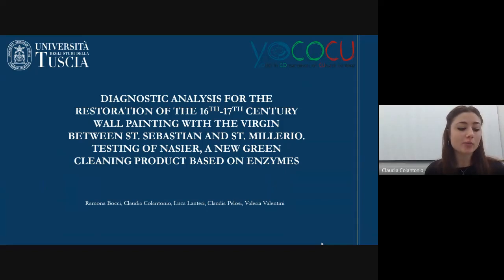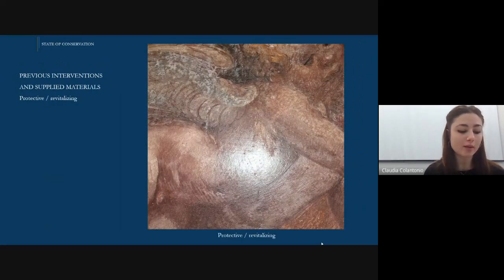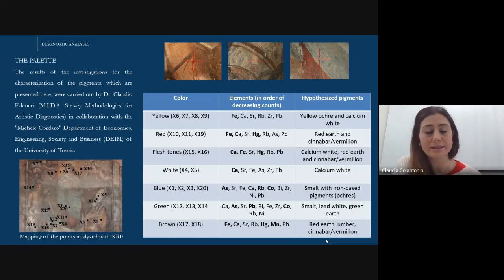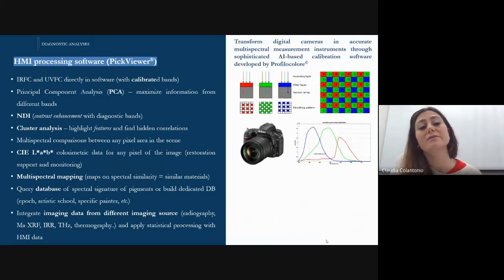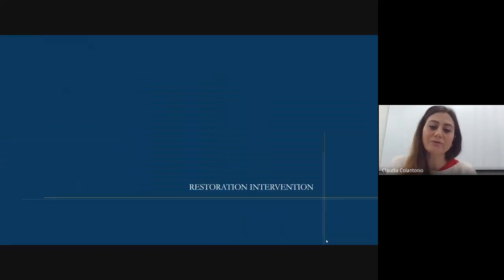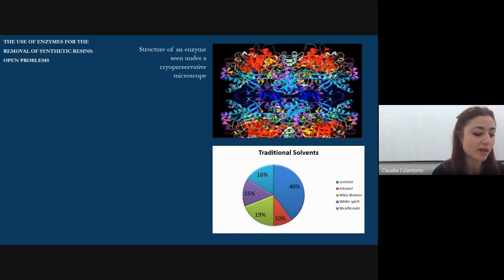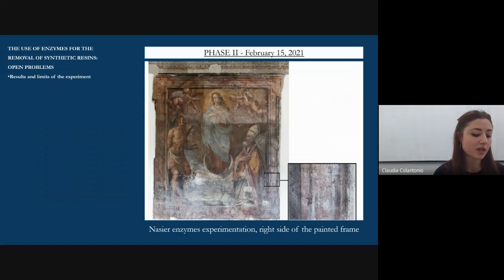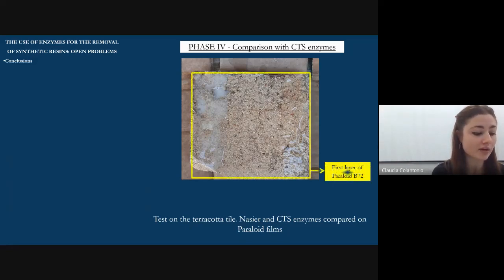Pelosi Claudia_Nasier A new green cleaning product based on enzymes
Diagnostic analysis to support the restoration of the 16th-17th century wall painting with the Virgin between St. Sebastian and St. Millerio and test for Nasier, a new green cleaning product based on enzymes
C. Pelosi*, R. Bocci, C. Colantonio, L. Lanteri, V. Valentini